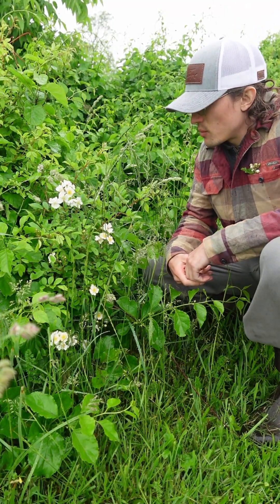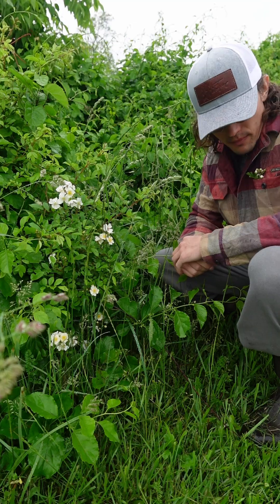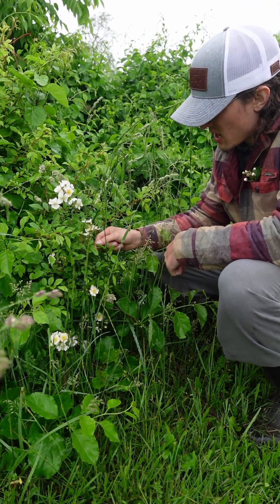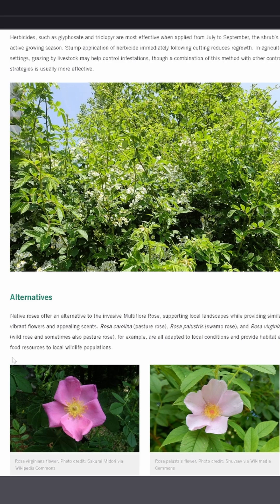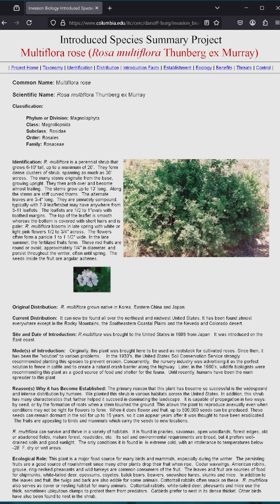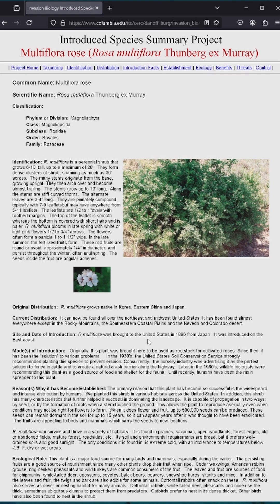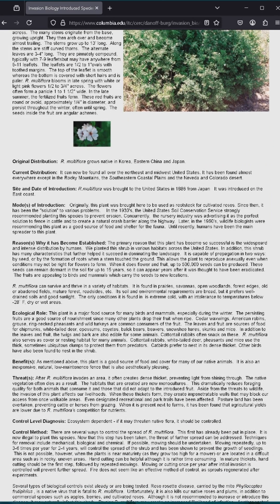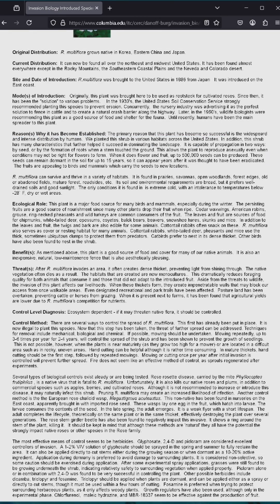Daily Plant PT10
Rosa multiflora . . . the "invasive" that never had to invade. Humans have been planting this plant, where it doesn't belong, and on record for nearly 200 years. . .